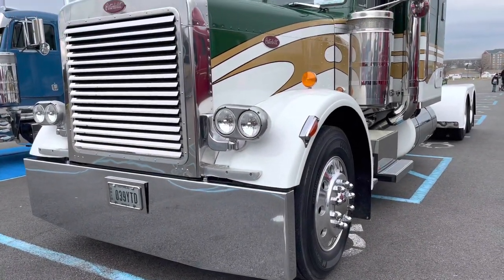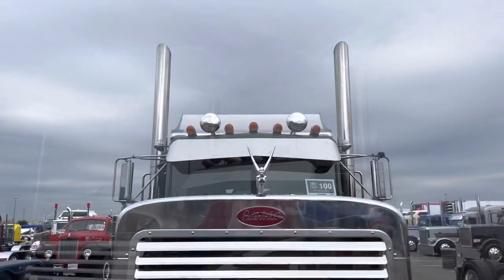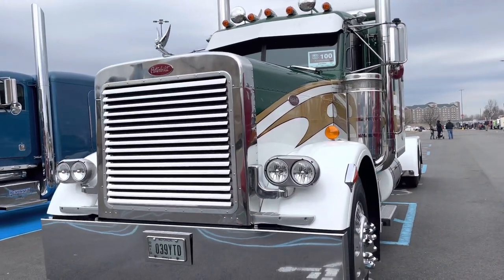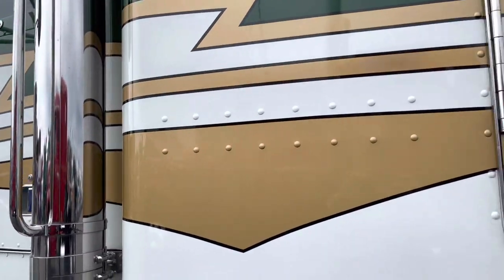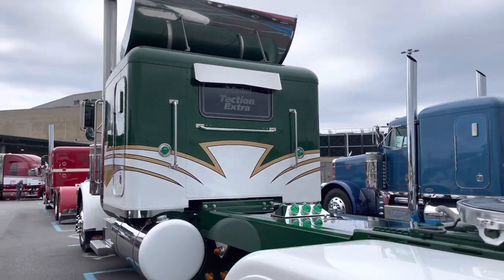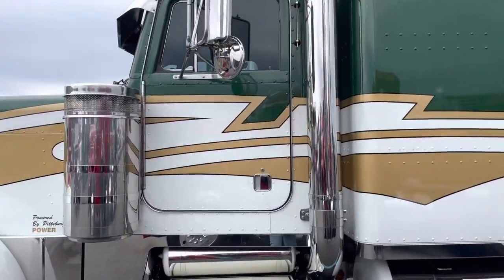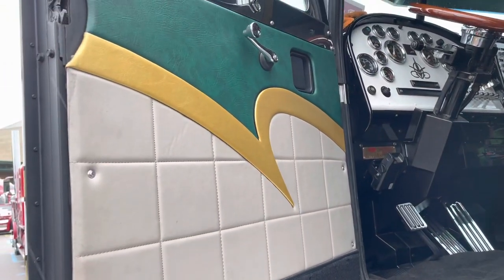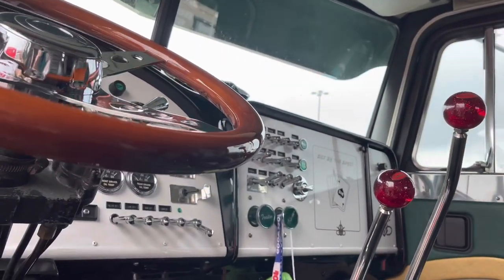Kevin Greene’s 1989 Peterbilt 379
I’m at the 2022 50th anniversary Mid-America Trucking Show in Louisville. Let’s get to know some of the trucks and drivers!